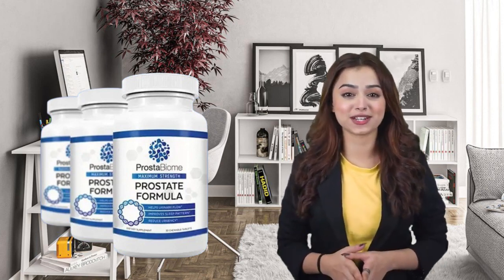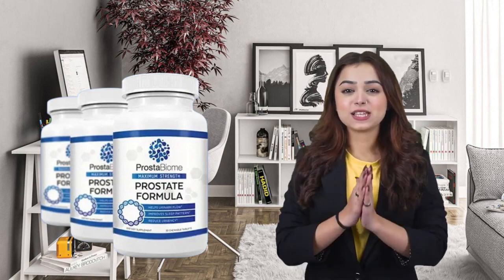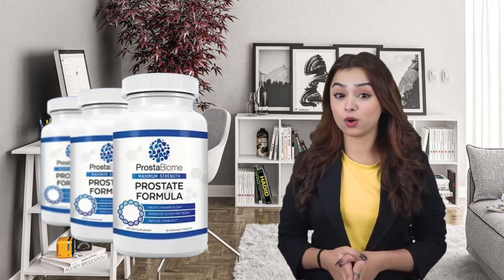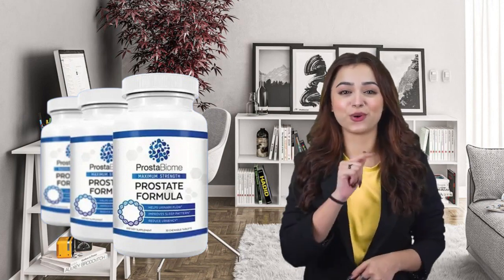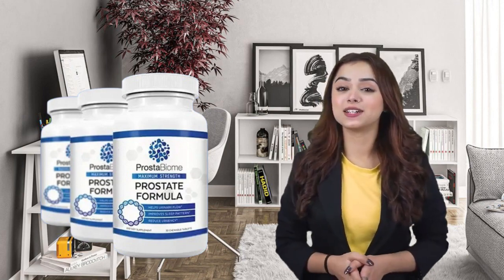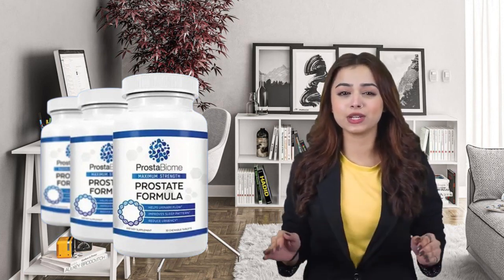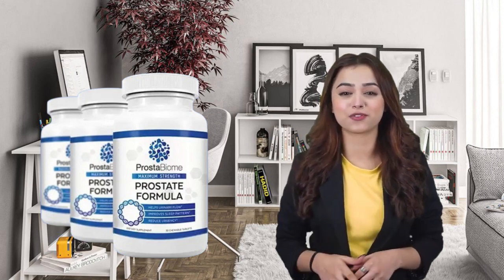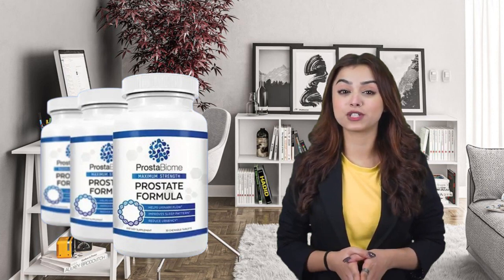ProstaBiome Reviews : ⚠️ALERT⚠️ Is it Help To Fix Unbalanced Your Prostate Issues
In this video, Marcos shares his personal experience with ProstaBiome, a natural solution designed to address common prostate health issues. As a man in his prime, Marcos faced challenges like frequent urination, incomplete bladder emptying, and pelvic discomfort, impacting his daily life and overall well-being.

Join Marcos as he discusses how ProstaBiome's unique formula, backed by scientific research and natural ingredients, brought significant improvement to his prostate health. Discover how this product helped Marcos regain peaceful nights of sleep and resume his activities without constant interruptions.

If you're seeking relief from similar prostate issues or looking to proactively care for your prostate health, this video is a must-watch. Learn about the benefits of ProstaBiome and take the first step towards a healthier prostate and a fuller life.

Don't let prostate problems hinder your quality of life. Watch this ProstaBiome review and start your journey towards better prostate health today!